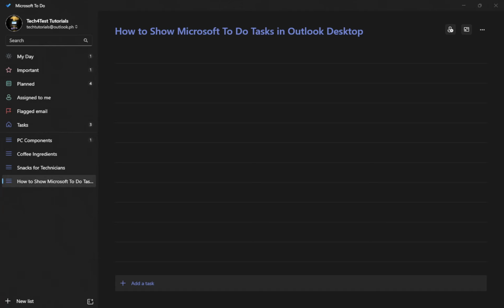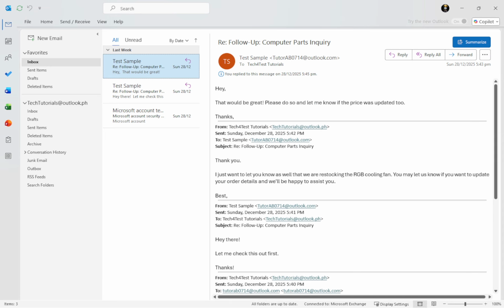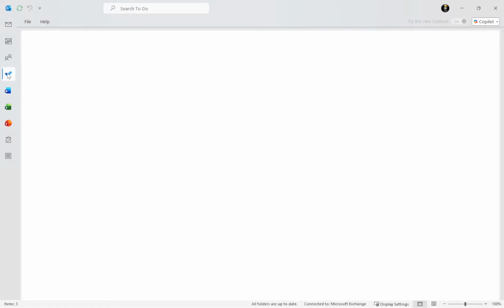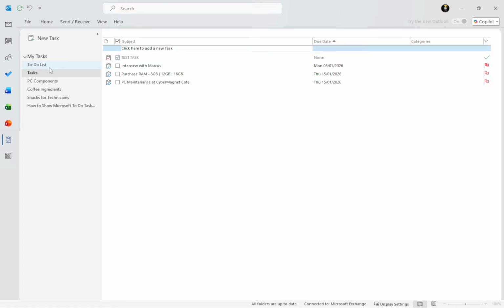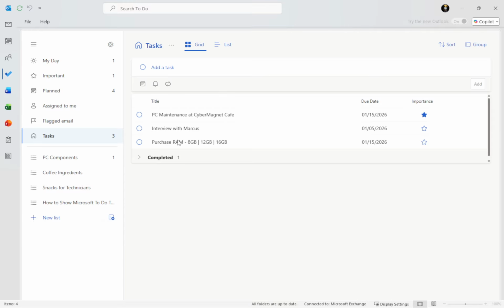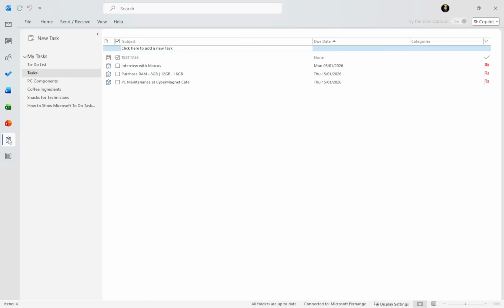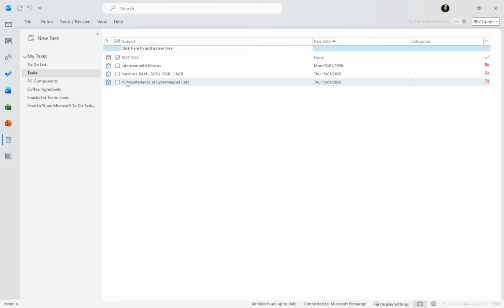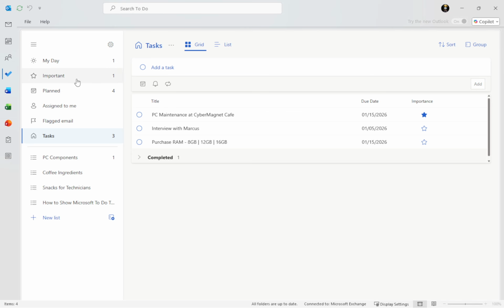How to Show Microsoft To Do Tasks in Outlook Desktop [2026 Full Guide]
How to Show Microsoft To Do Tasks in Outlook Desktop

This is a comprehensive guide on how to integrate Microsoft To Do with Outlook Desktop to ensure your tasks are visible within your primary email client. We focus on configuring the application settings to create a bridge between your task lists and your professional workspace.

Achieving a unified view of your responsibilities is vital for reducing context switching and improving daily efficiency. By properly aligning your account data and authorizing the display parameters between both platforms, we ensure that your planning efforts are always synchronized with your communication hub, allowing for a more cohesive approach to project management.

Technical Specs:
Software: Microsoft To Do & Outlook; Feature: Integrations & API.